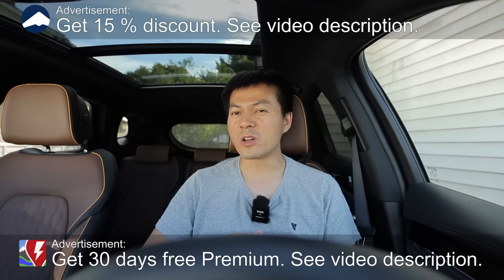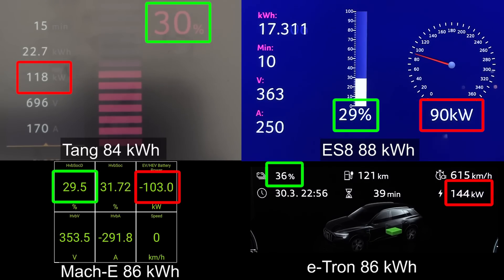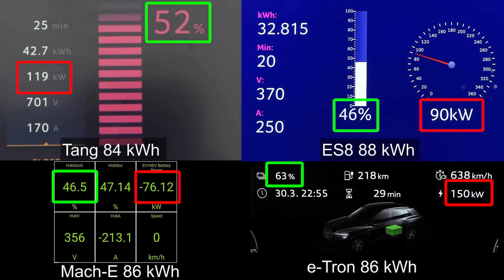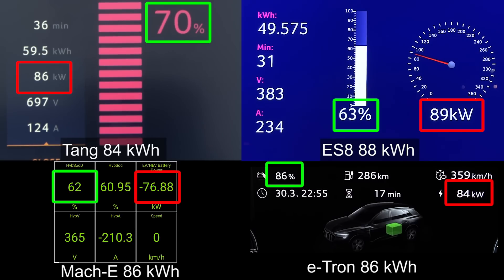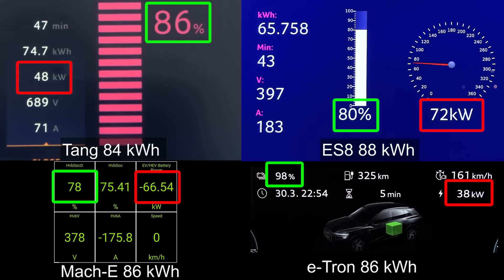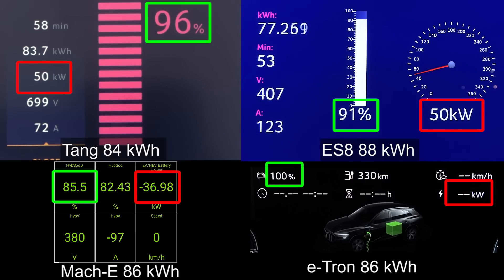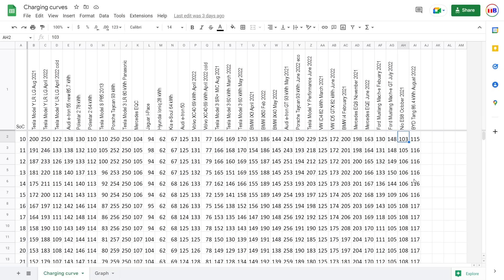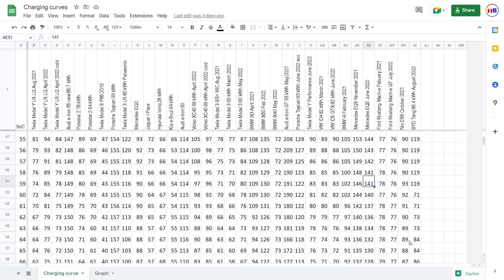BYD Tang 86.4 kWh LFP Blade Battery charging test